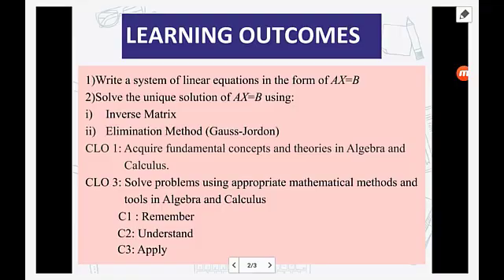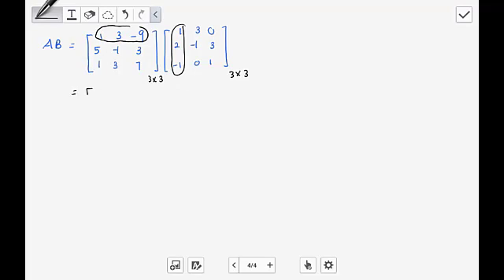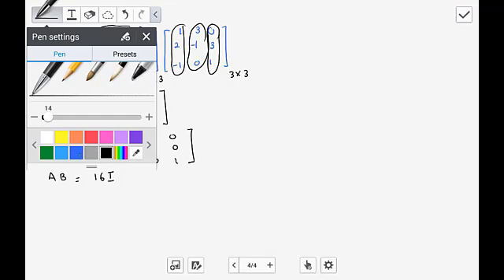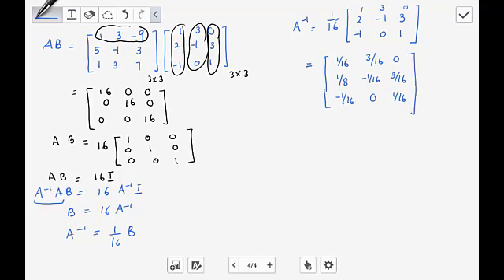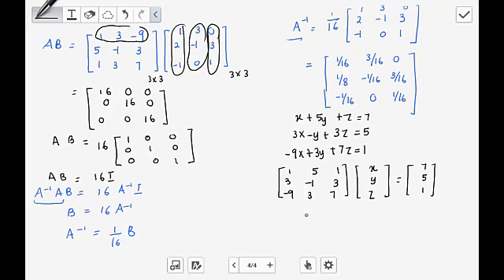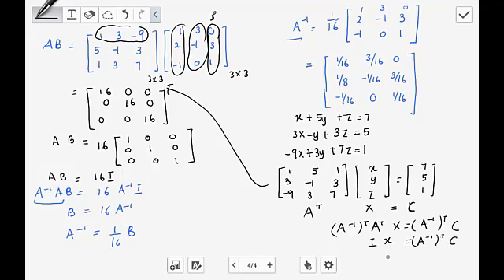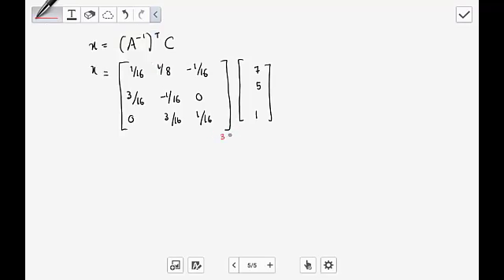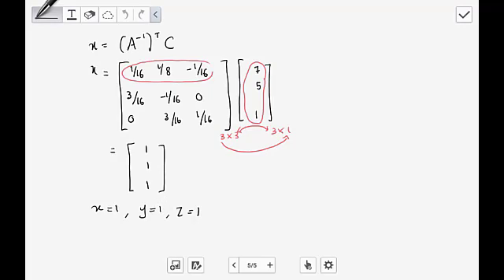LECTURE TOPIC 4 EXAMPLE 21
Solve SLE using Inverse Matrix